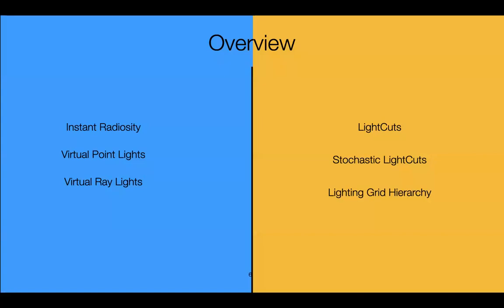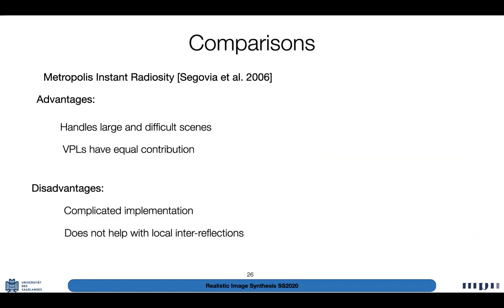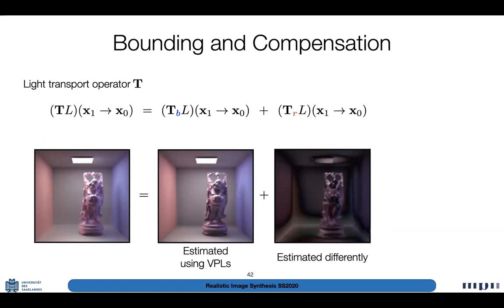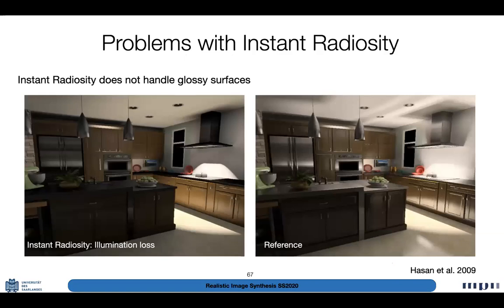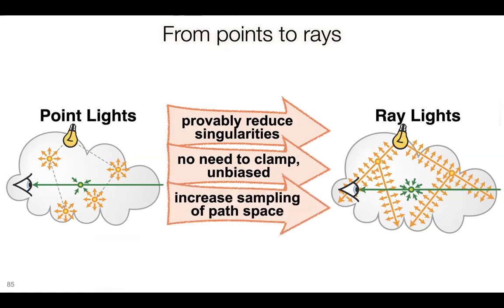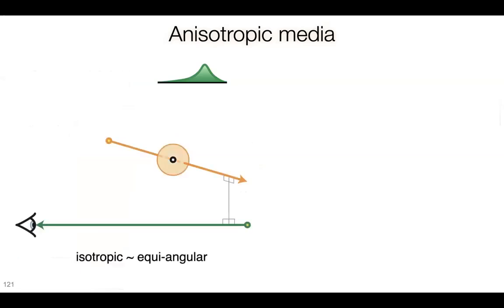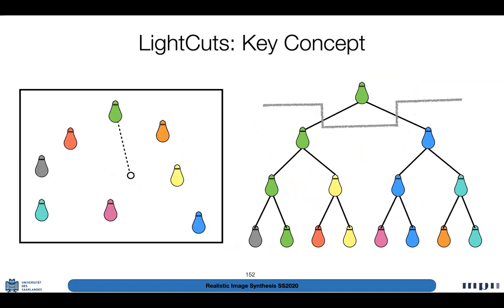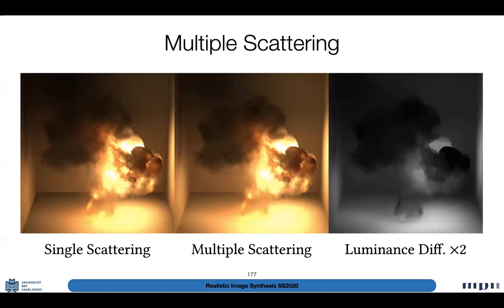RIS-13-Many-Light-Methods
We are greatly thankful to all the people who make their work available online which helped shape these slides.

Special thanks to:
a) Walter et al., Hasan et al., Carsten Dachsbacher et al.,  for making their EG STAR Many-Light methods slides online,
b) Jan Novak et al. for making their VRL paper slides available online.
c) Can Yuksel and Cem Yuksel for making their slides and videos available online.

References:
Scalable Realistic Rendering with Many-Light Methods [Dachsbacher et al. 2013]
Virtual Ray Lights for Rendering Scenes with Participating Media [Jan Novak et al. 2012]
LightCuts [Walter et al. 2005]
Stochastic LightCuts [Cem Yuksel 2019]